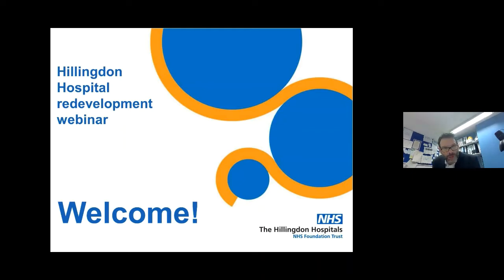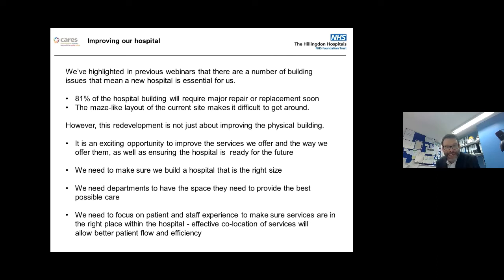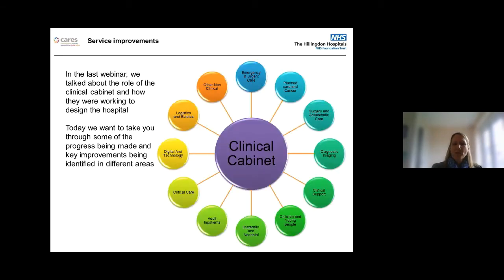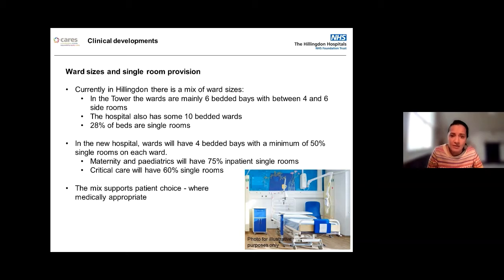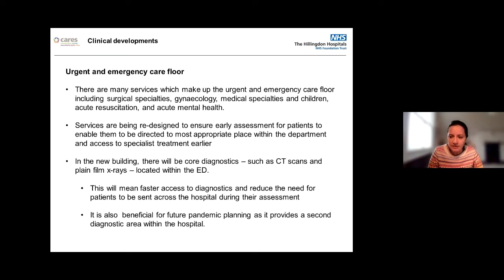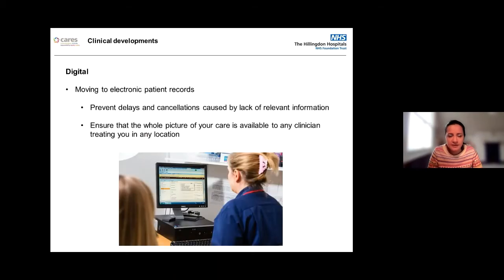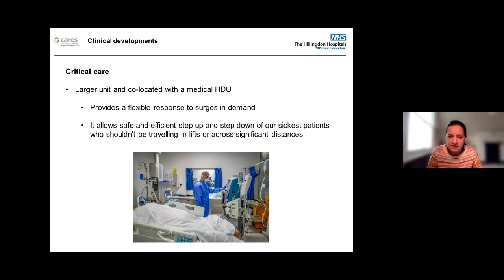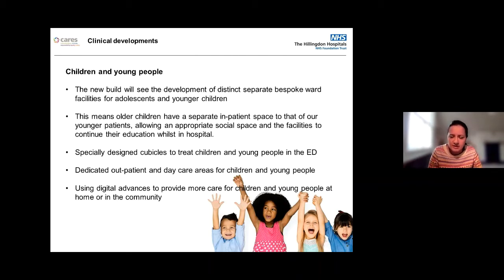December 2020 Public Hillingdon Hospital Redevelopment Webinar